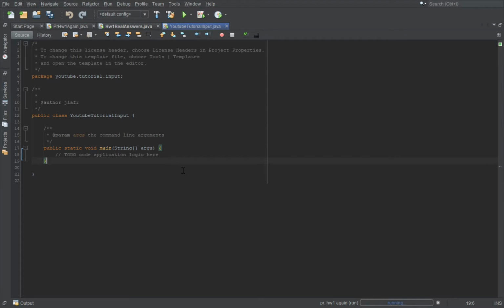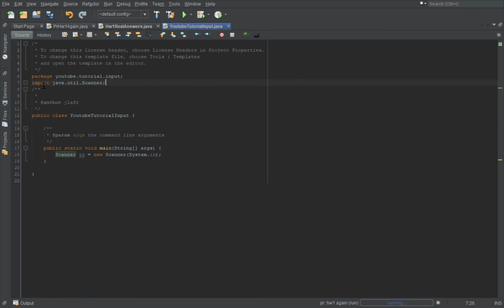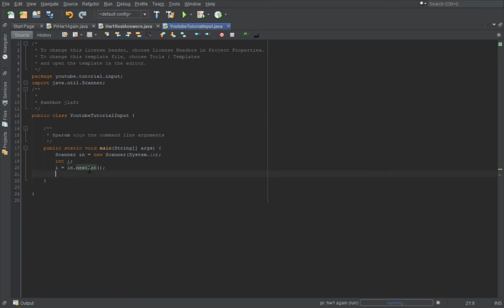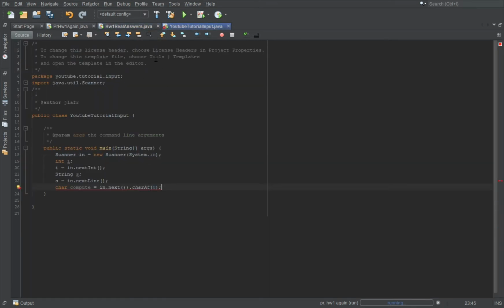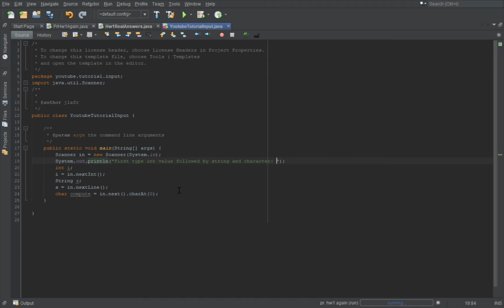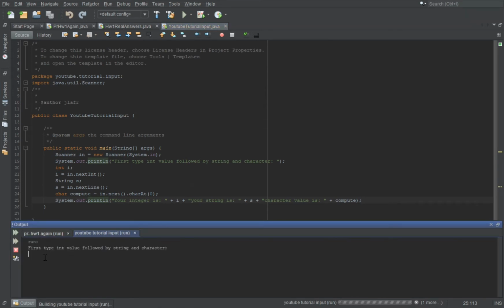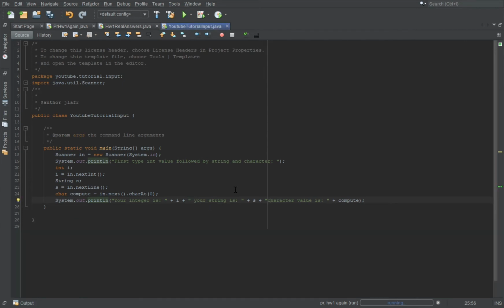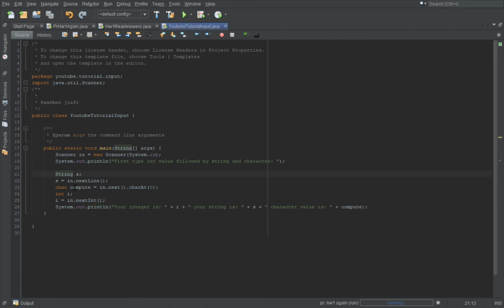How to take any input from user using Java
I apologize if I wasn't clear on the System.in parameter inside new Scanner. What it does is allow the program to take input from the user using the keyboards. Also, the 0 in the charAt(0) is used as a place holder.

I hope you liked this video, sorry if it was a little raw but that's how I like to do my videos so you can see the thinking that goes on behind doing some programming.

My name is Jess and I am a beginner programmer just like you. I want to take you guys along my journey of becoming a programmer. Along with the thinking process behind programming because many people don't get taught programming in school until this recently so nobody was there to show me how to do it. I am going to show you what did and didn't work for me so that you may try to avoid those mistakes in the future. I am a sophomore studying at a university for a bachelor's degree in IT.